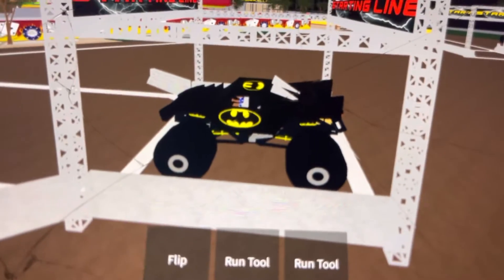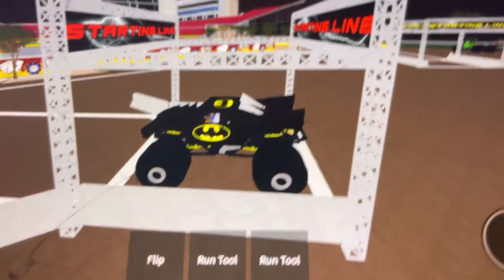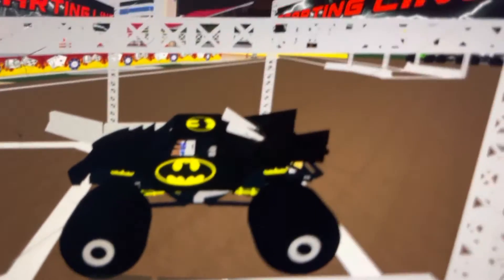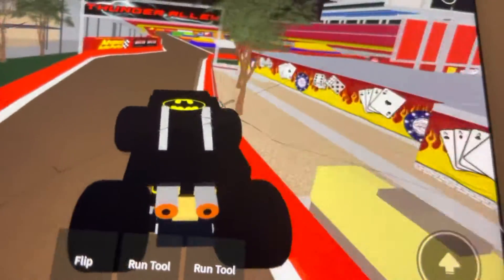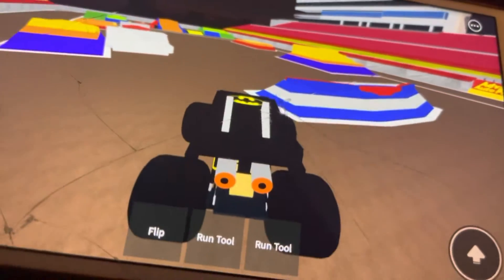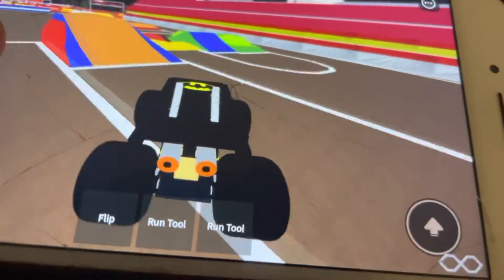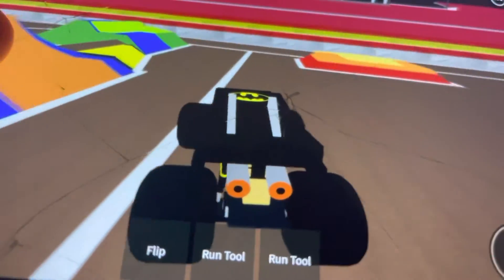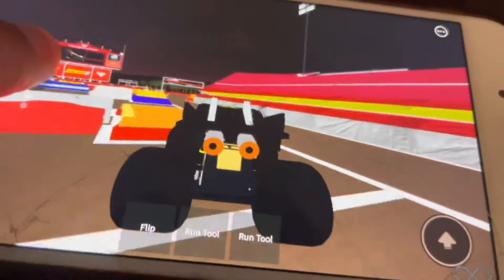Roblox Monster Jam World Finals 2011 (World Finals XII) Batman